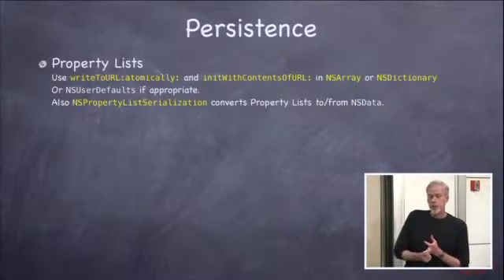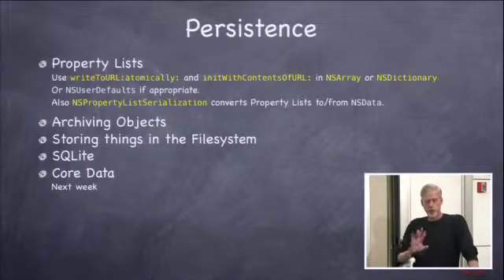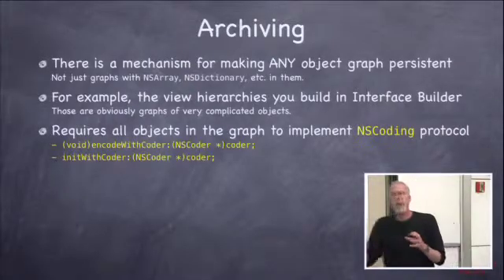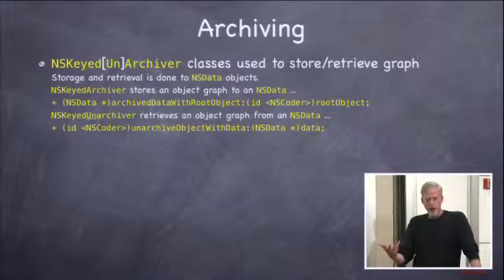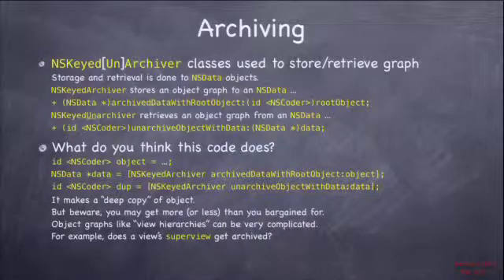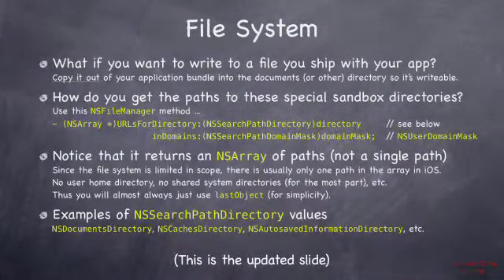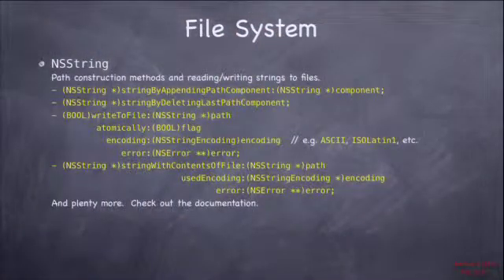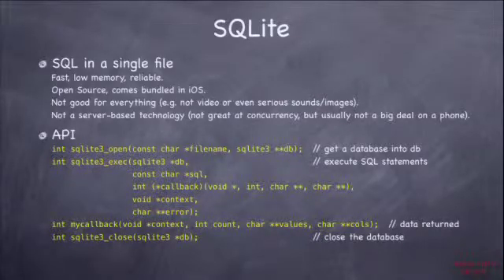12 Persistence November 3, 2011